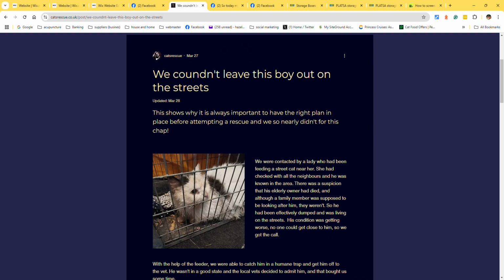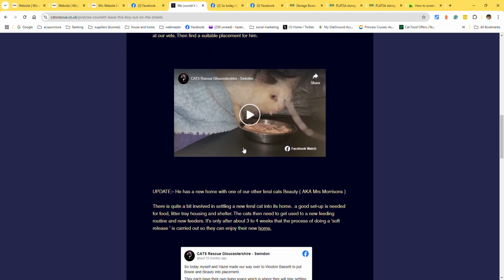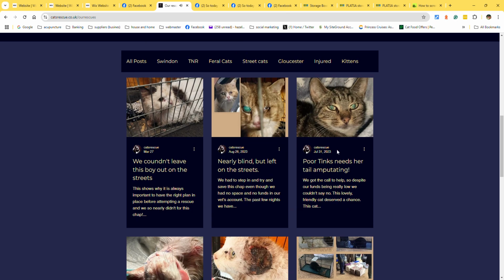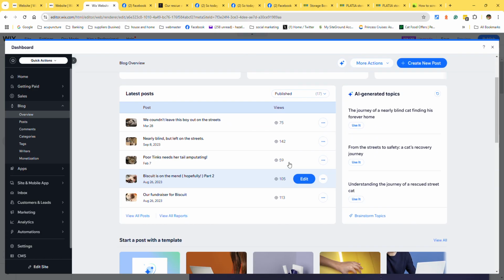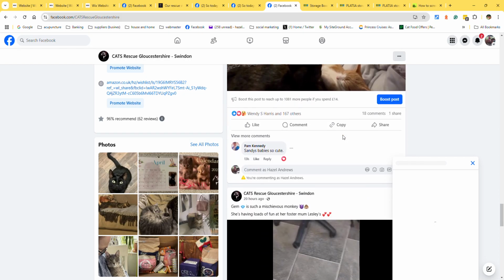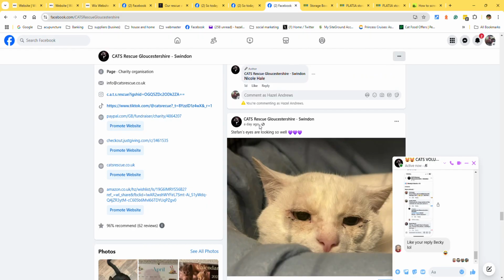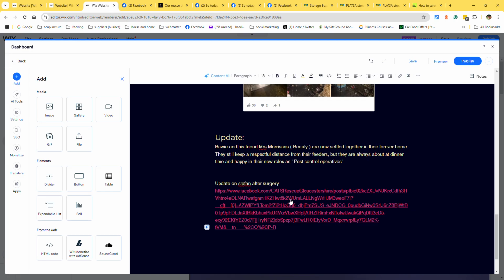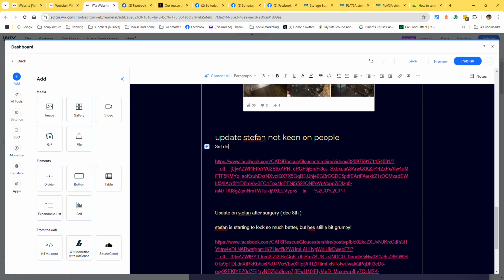how to edit cat blogs part 1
how to get started on editing the cat's blog. Sorry about the sound quality.